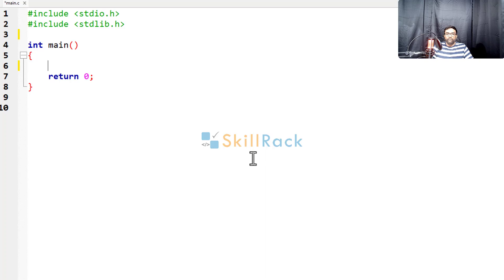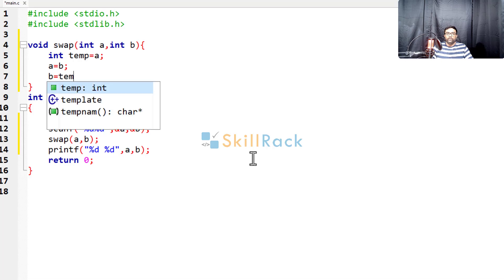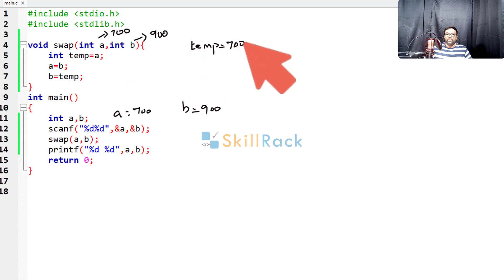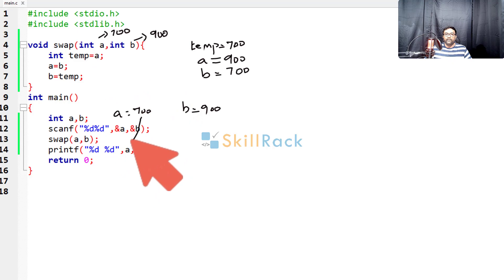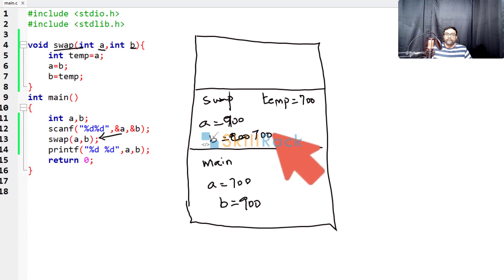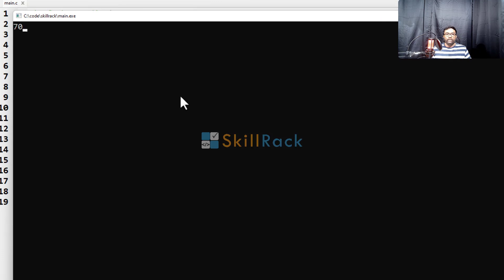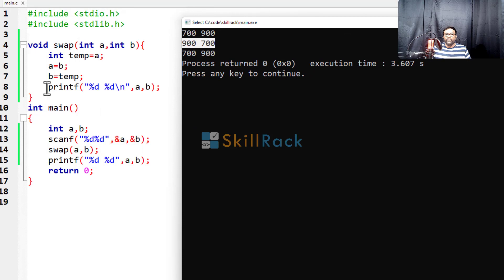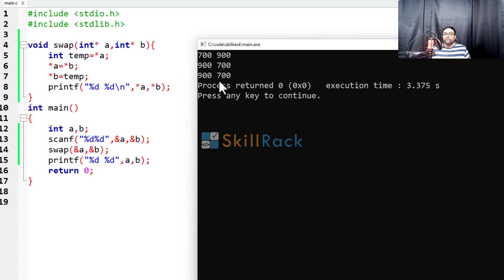Stack Call by Value